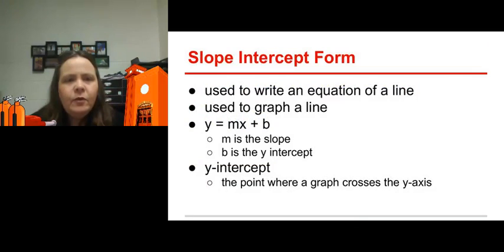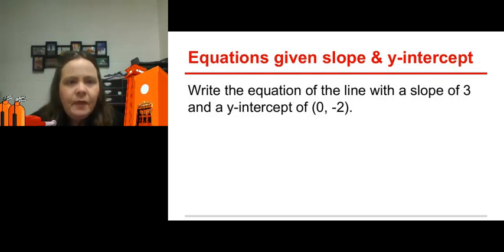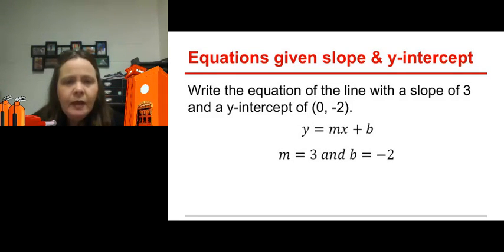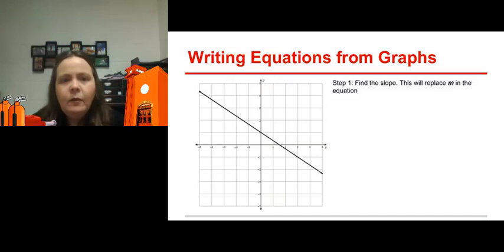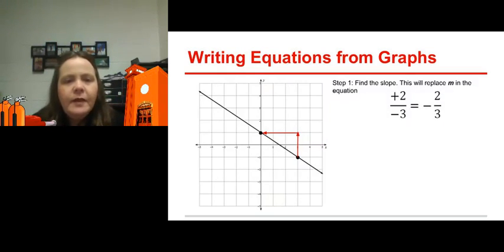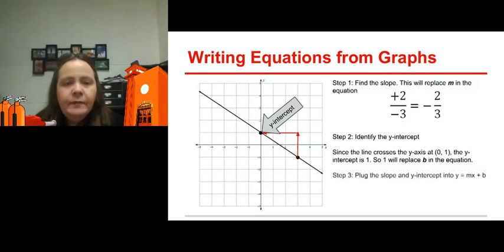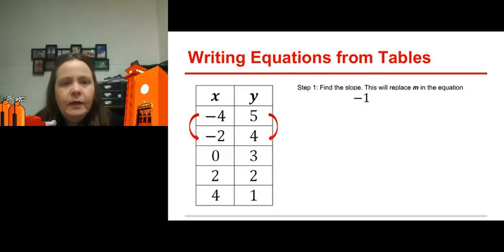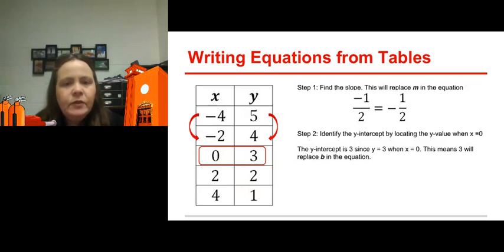Slope Intercept Form